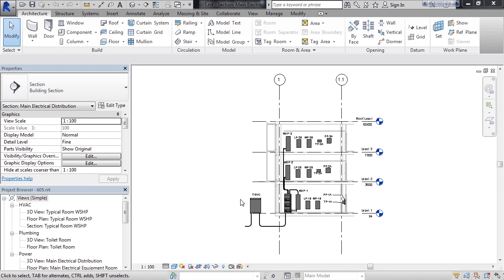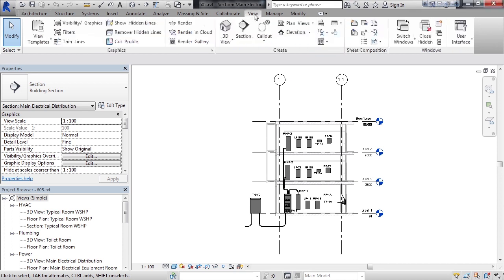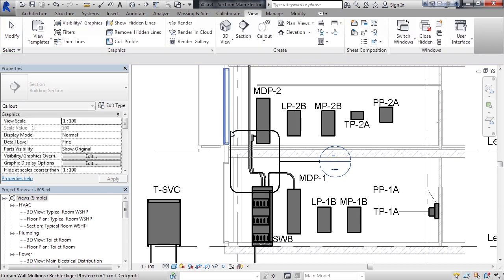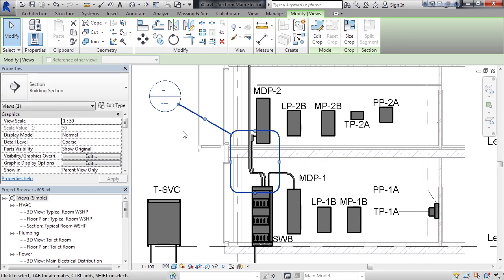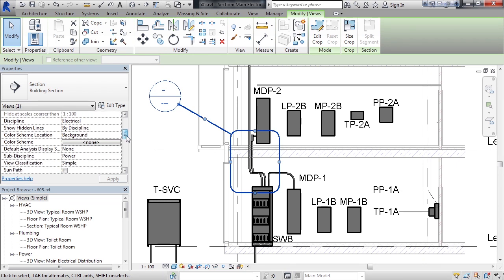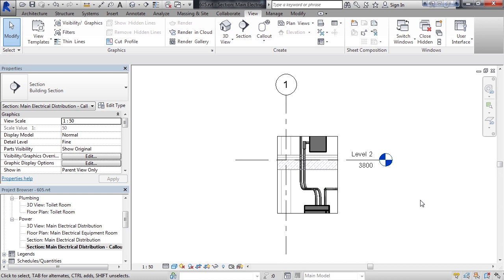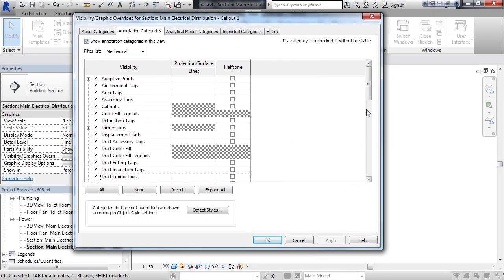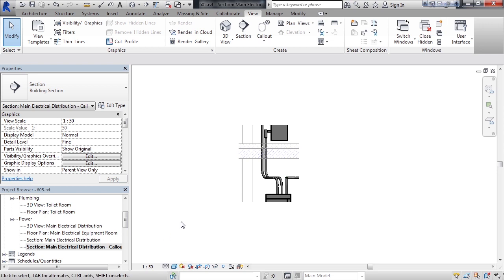Revit tutorial for beginners Creating Callouts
Dalam tutorial ini saya menunjukkan kepada anda bagaimana Creating Callouts di Revit sebagai proyek yang dapat Anda tautkan dalam sebuah proyek.